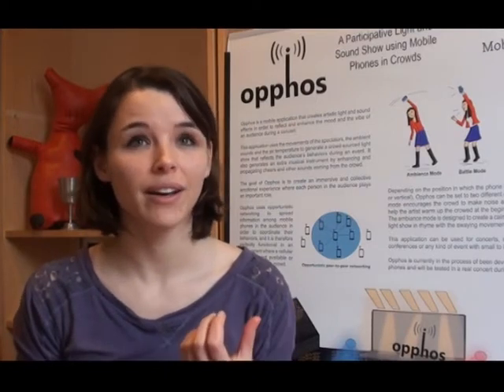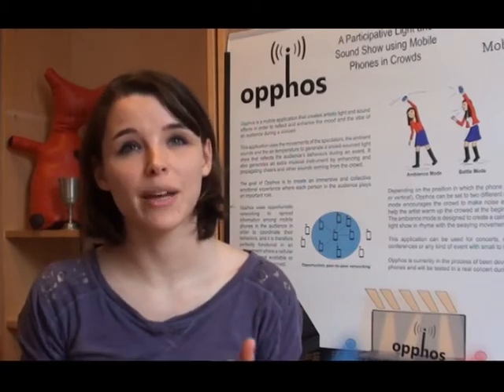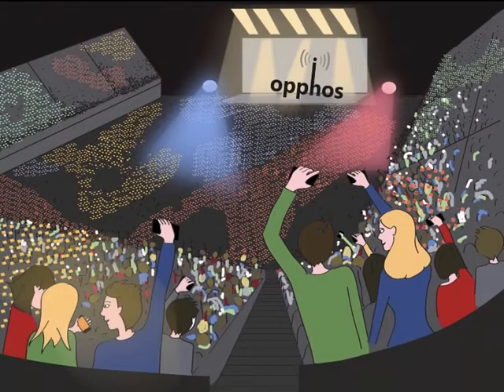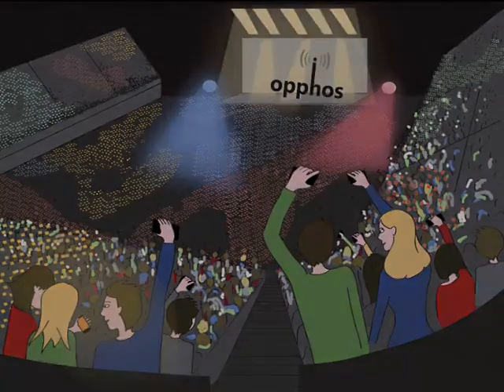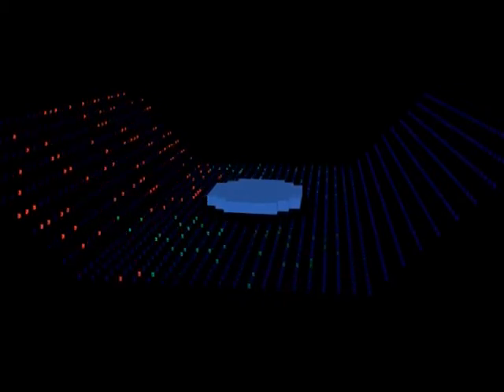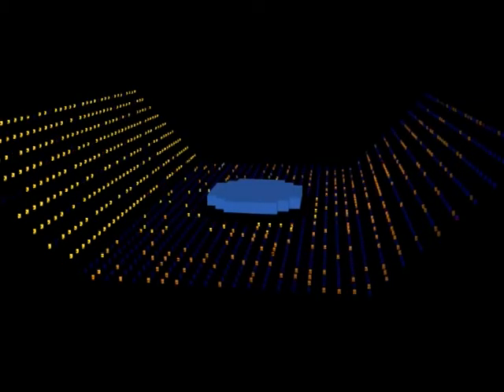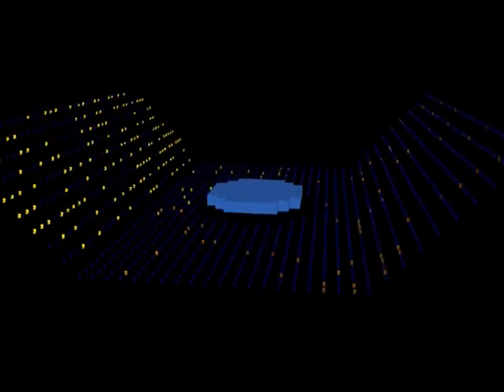Opphos - Presentation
Opphos -- A Participative Light and Sound Show using Mobile Phones in Crowds
Opphos is a mobile application that creates artistic light and sound effects in order to reflect and enhance the mood and the vibe of an audience during a concert.
This a a short presentation of the project by Iza Marfisi.
This project is lead at the Swedish Institute of Computer Science (SICS), Mobile Life Center and KTH.